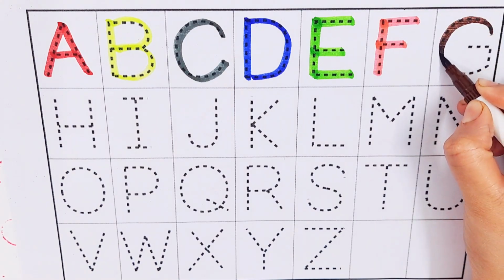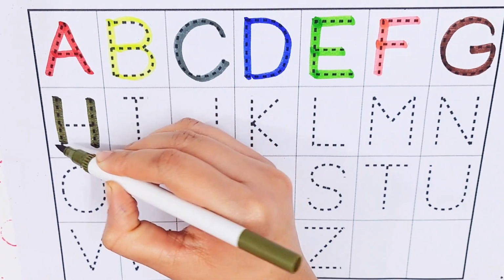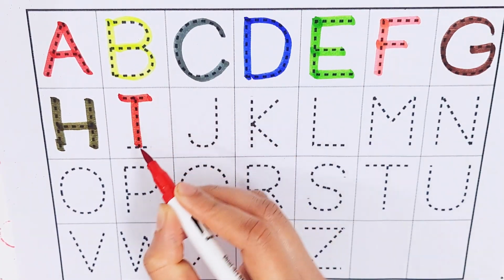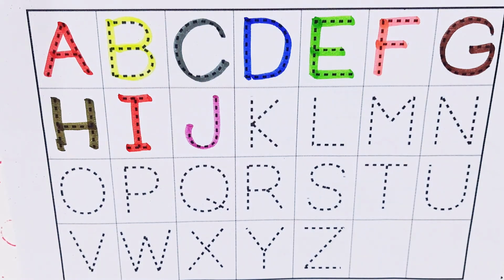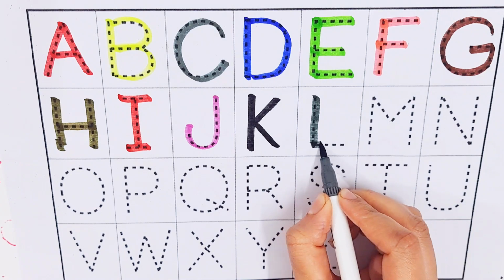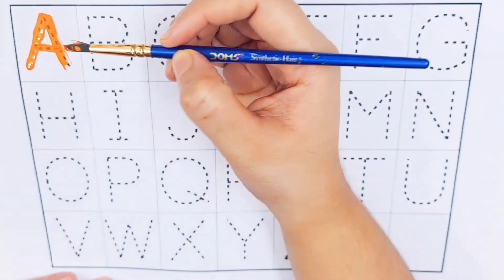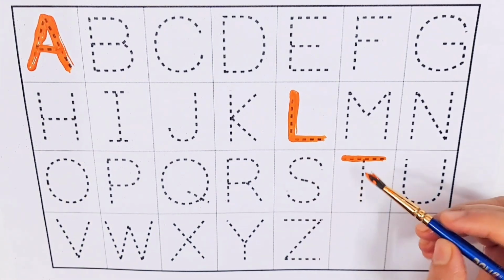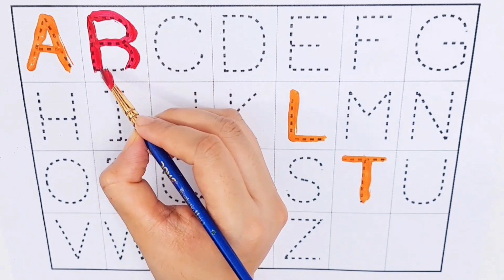Learn ABCD Alphabets and numbers counting 123.Shapes for kids and Toddlers.ABC nursery rhymes.